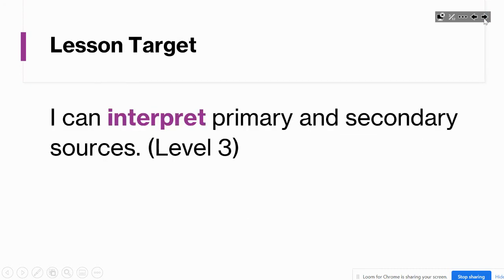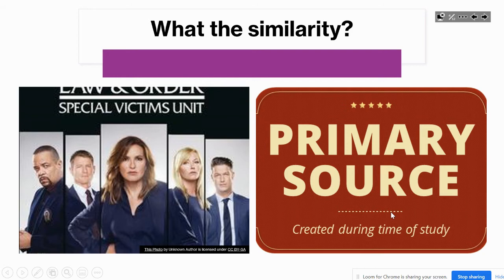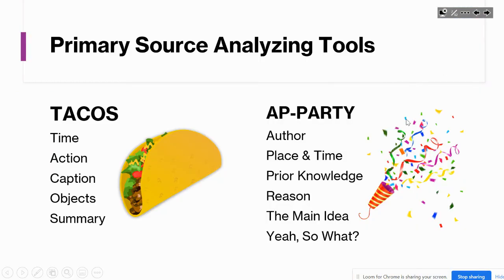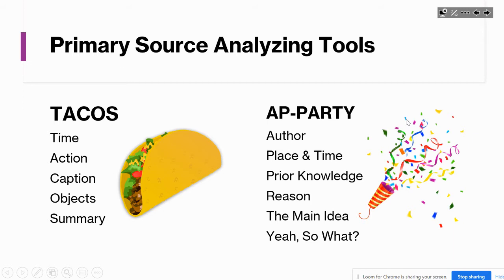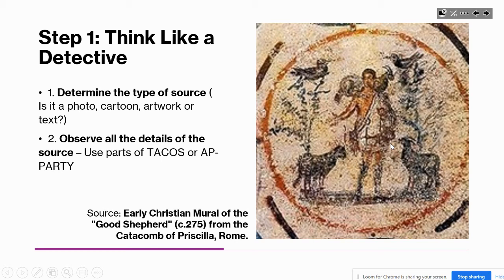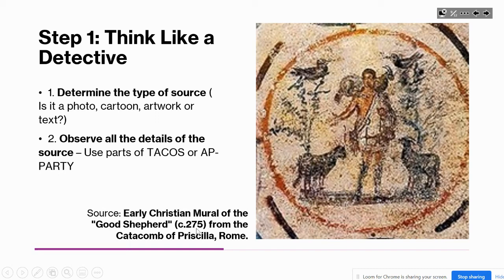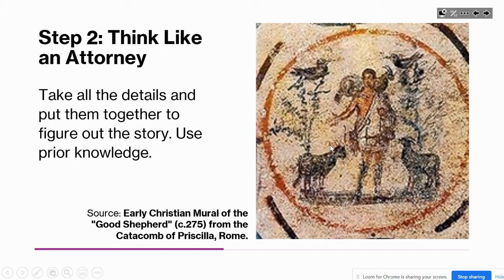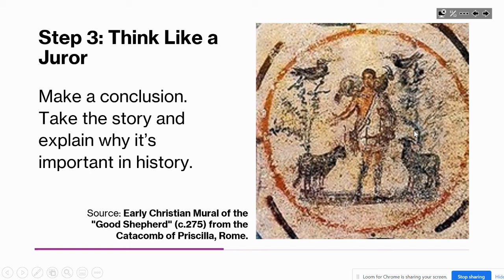Unit 1.2: Analyzing Primary Sources | Lesson 2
Learn how to analyze primary sources for historical sources.